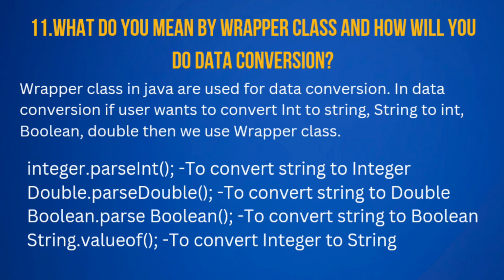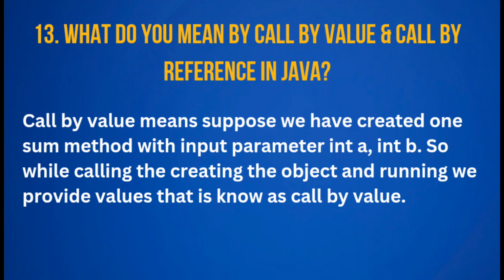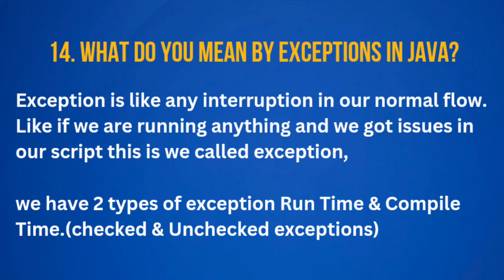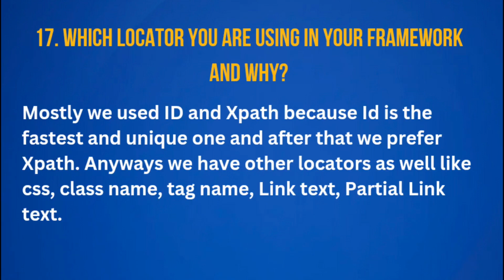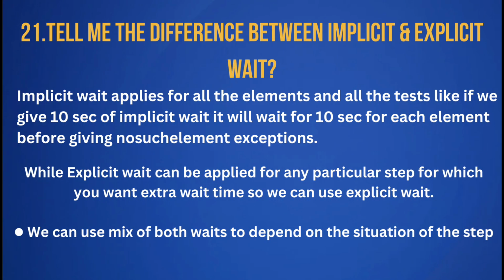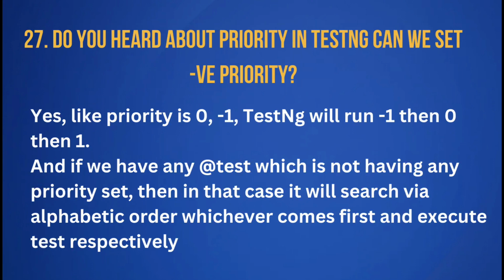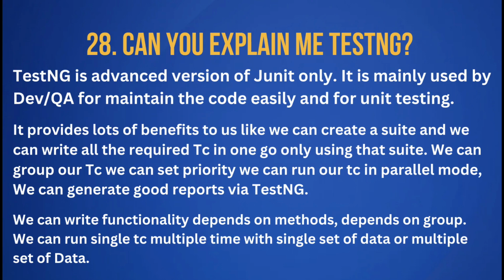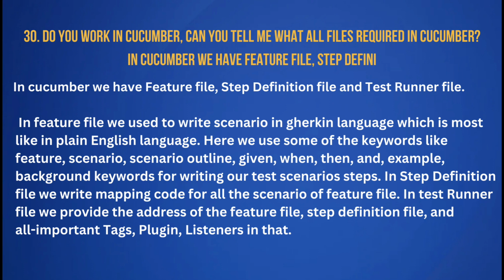AUTOMATION TESTING REAL TIME INTERVIEW QUESTIONS | TESTING JOBS | QA